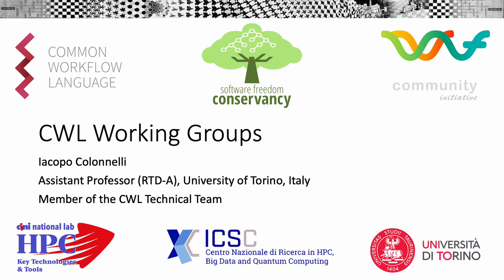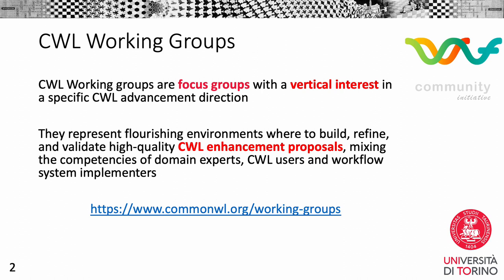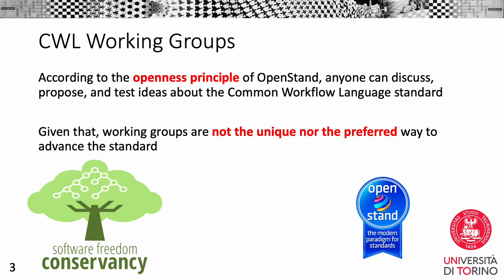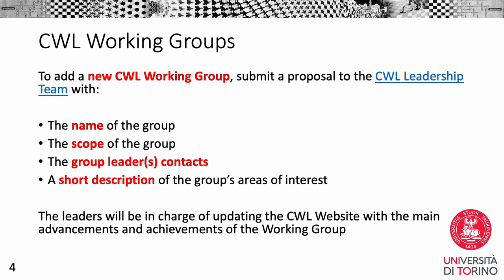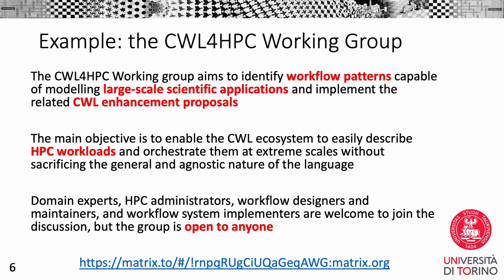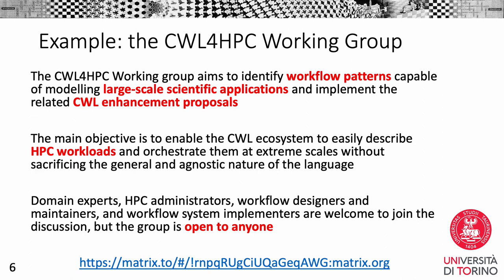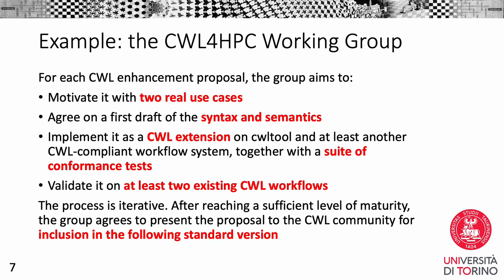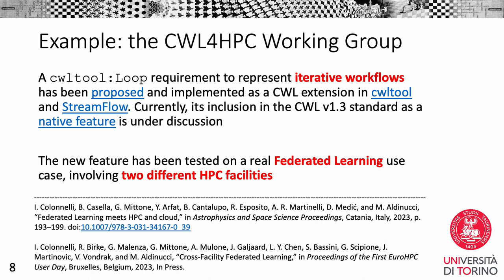CWL Working Groups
Presenter: Iacopo Colonnelli, University of Turino

Summary: This presentation introduces the new CWL Working Groups initiative, describing what a Working Group actually is, which Working Groups already exist in the CWL community, and how anybody can create a new officially recognized Working Group. Then, the presentation will explore the CWL4HPC Working Group, using it as an example of how a CWL Working Group can actually work.